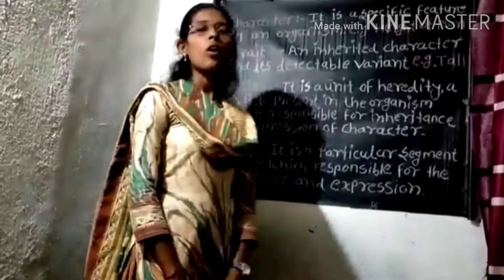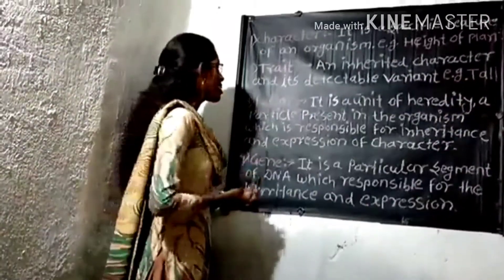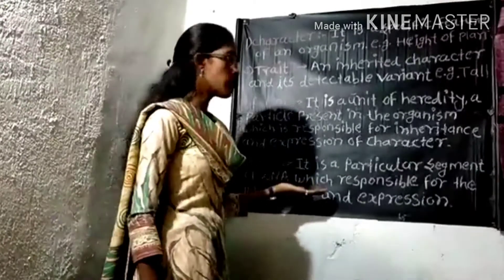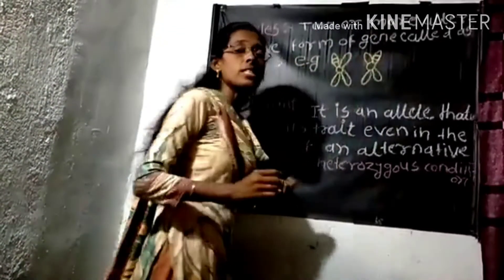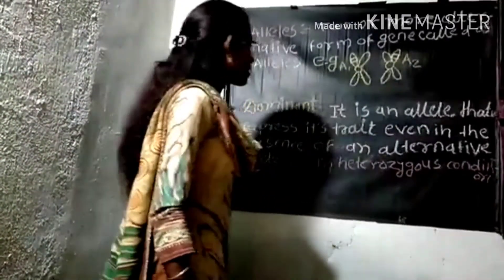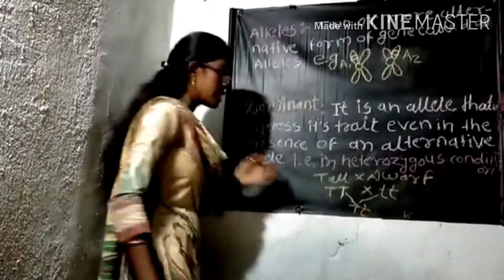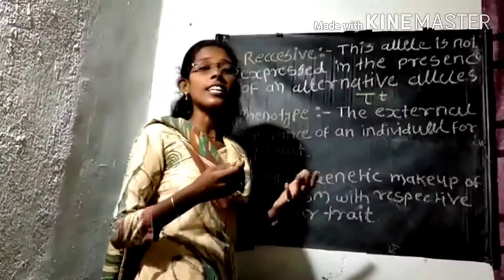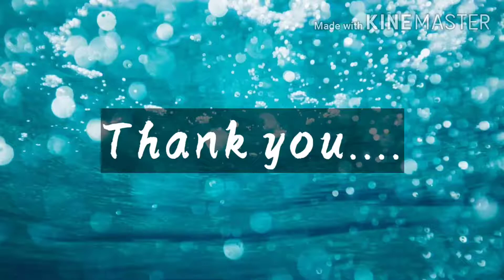Genetic terms|Inheritance and Variation|Biology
Some basic genetic term .. important for the Mendel experiment..